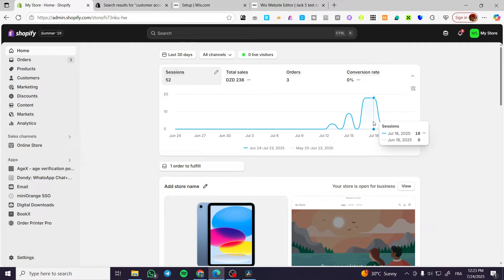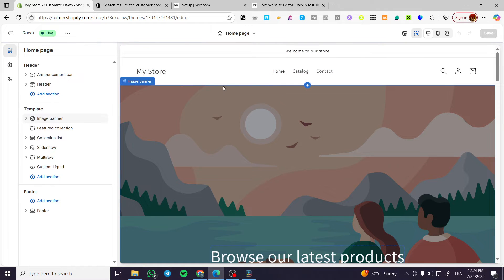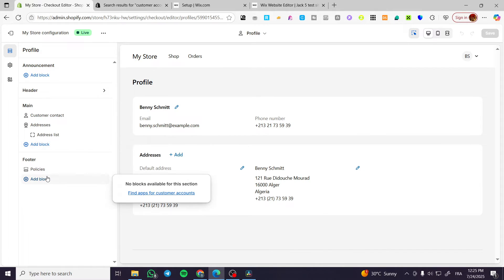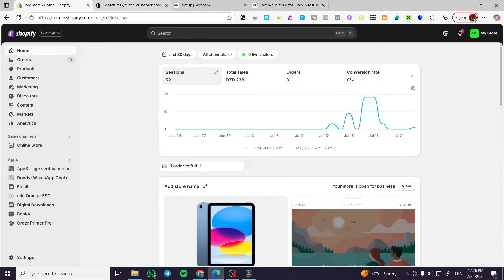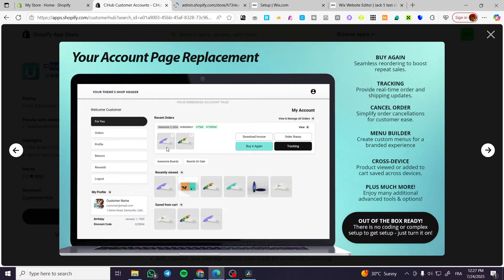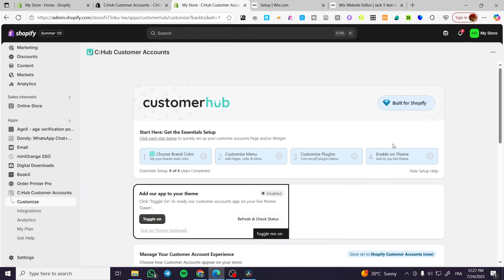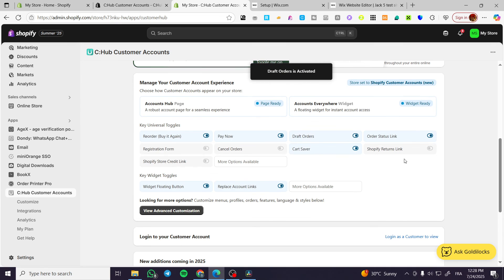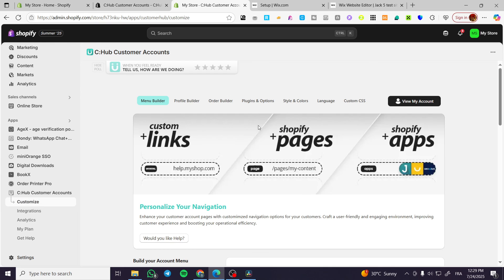How to Customize the Classic Customer Account Pages in Shopify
If you are looking for a video about How to Customize the Classic Customer Account Pages in Shopify, here it is!